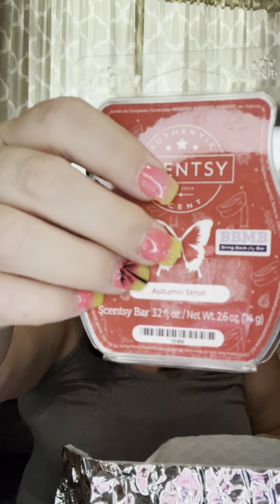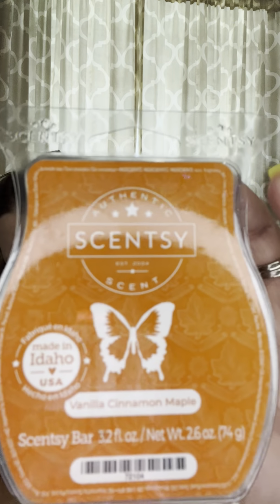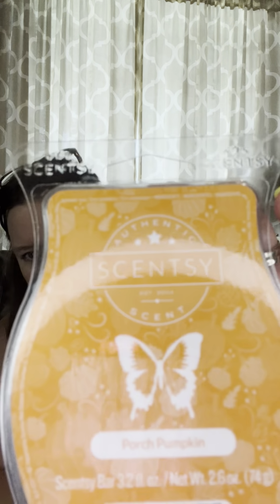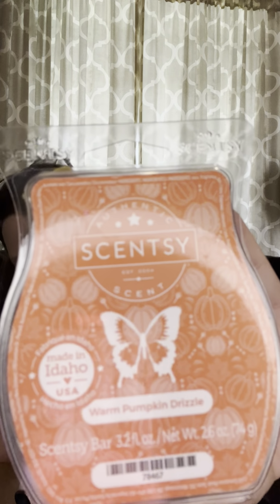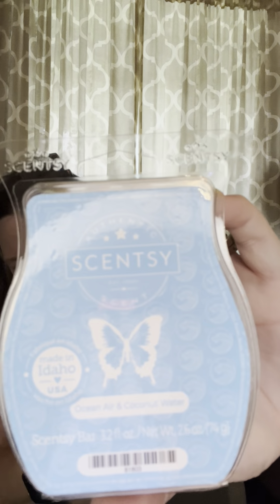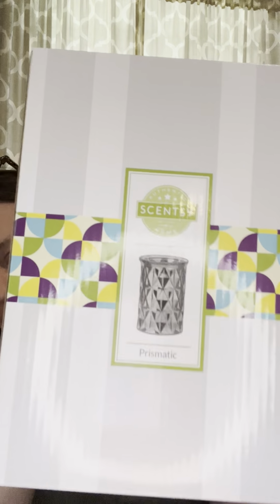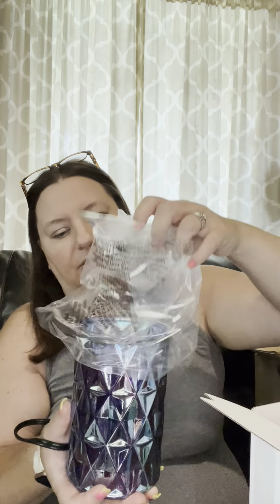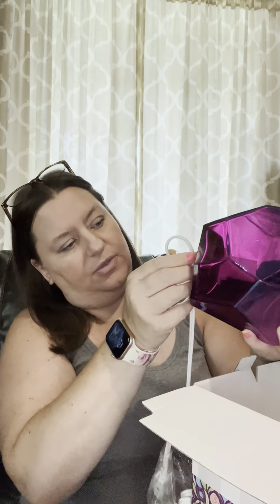Second flash/warehouse haul and party close out haul! August 2023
Small 2nd flash/warehouse haul and party close out haul! August 2023.

So excited for the two warmers that I hauled in my party close out!